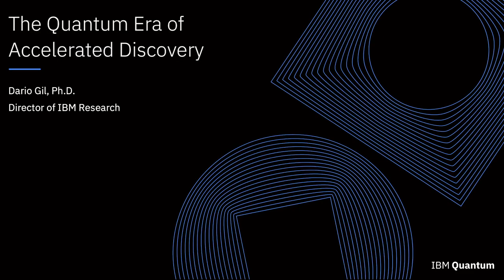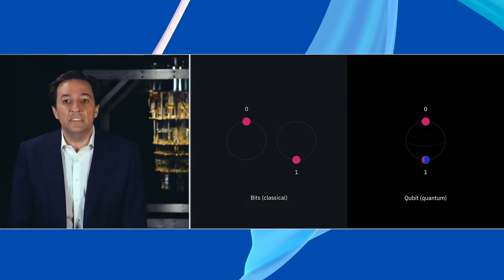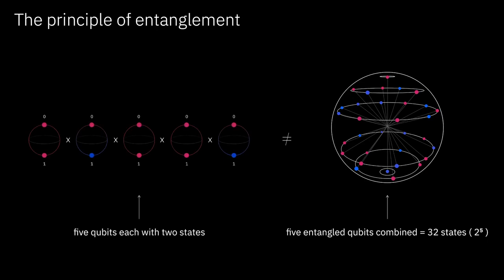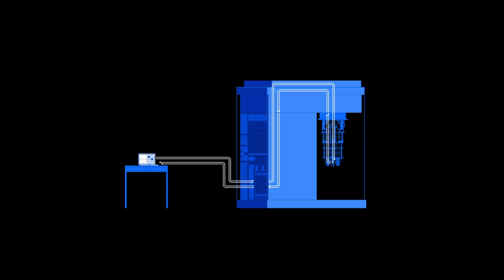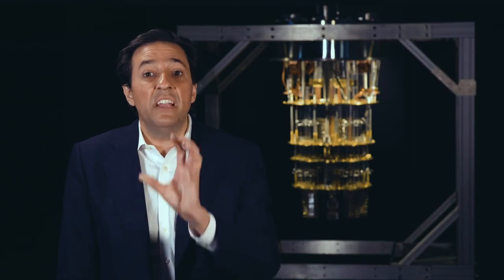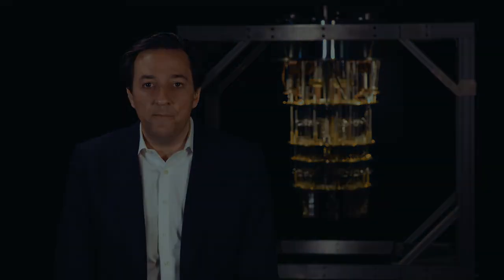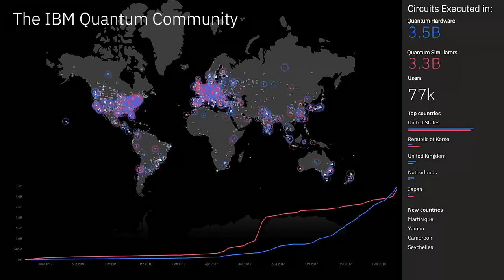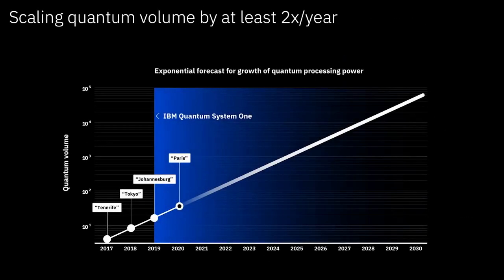The Future of Quantum Computing by Dario Gil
Director of IBM Research explains how you can access and program quantum computers today.